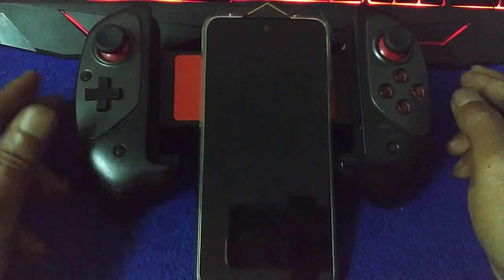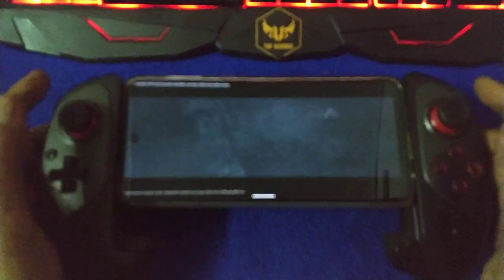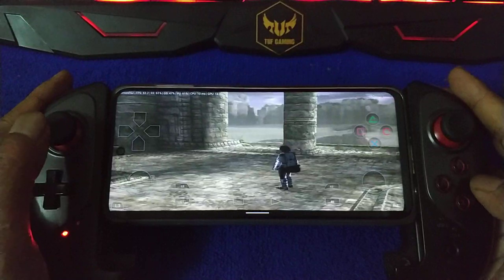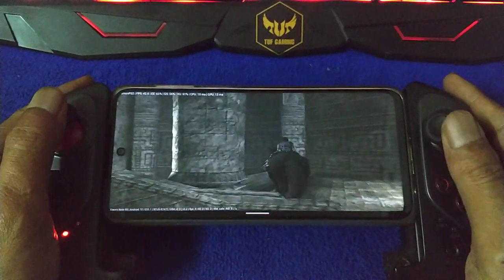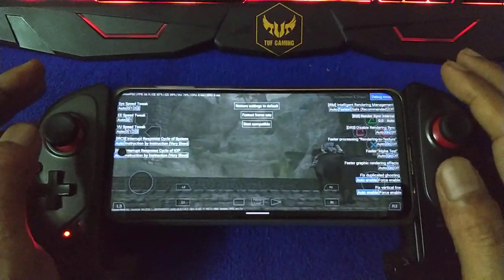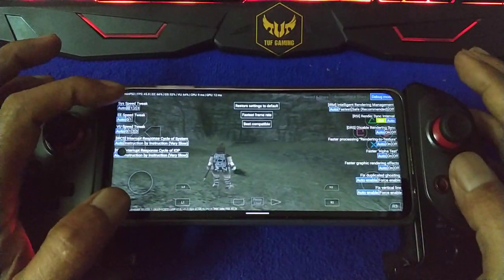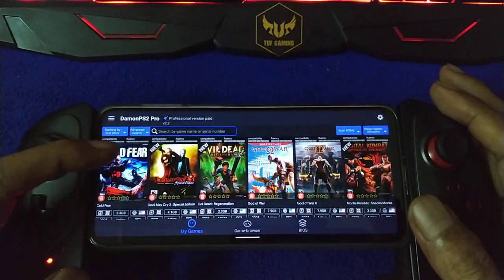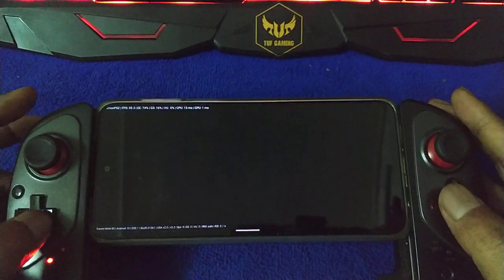Damon PS2 Pro V3.2 | Shadow Of Colossus on Redmi Note 9S